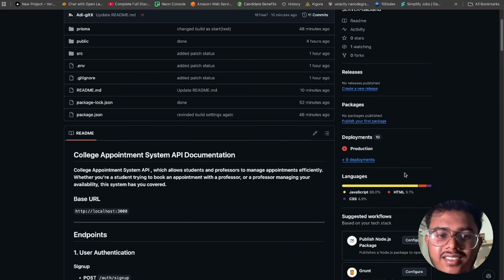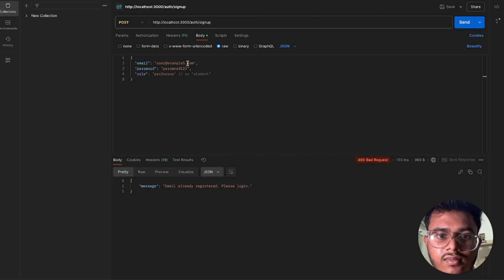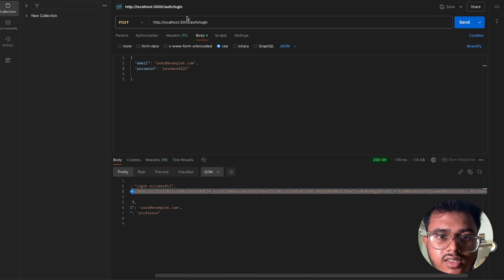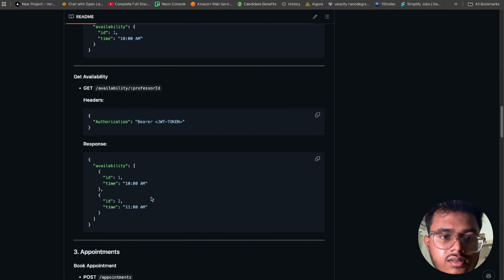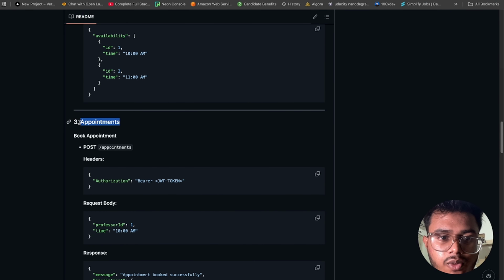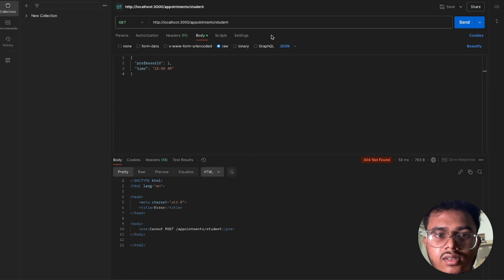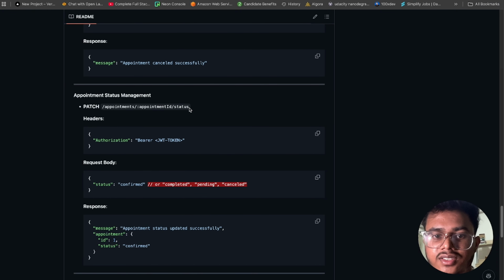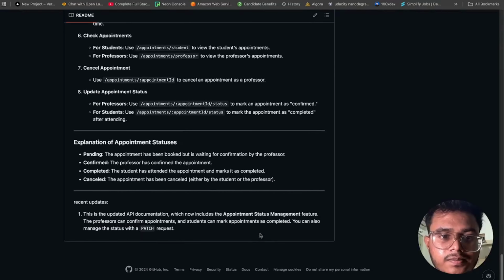College Appointment System API - Full Endpoint Breakdown!